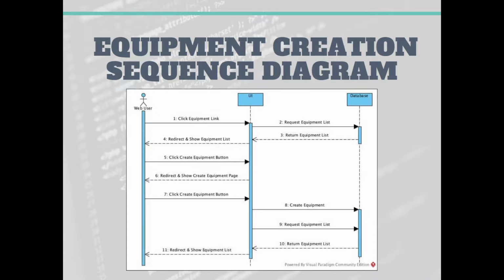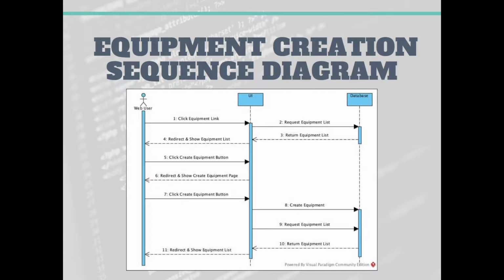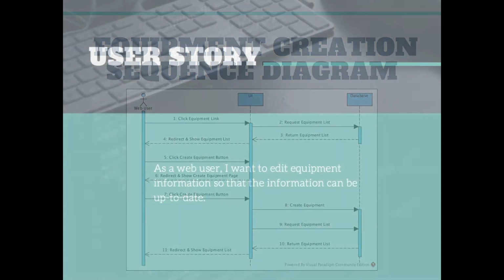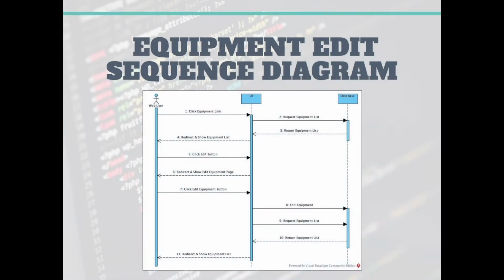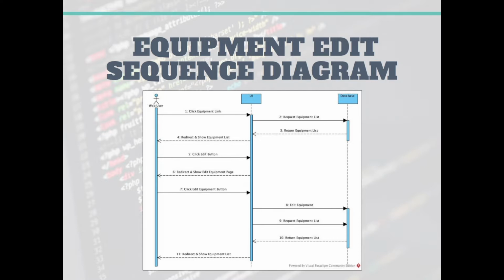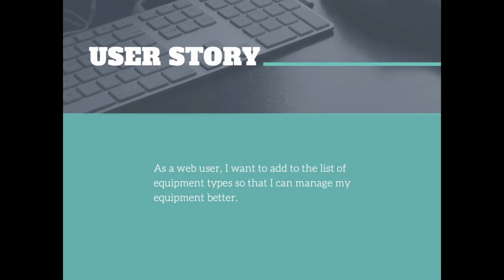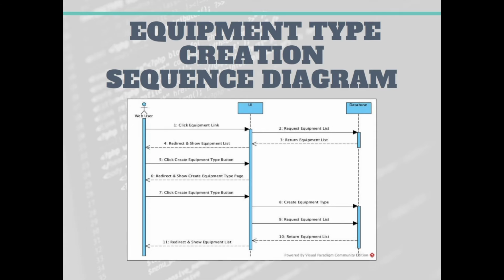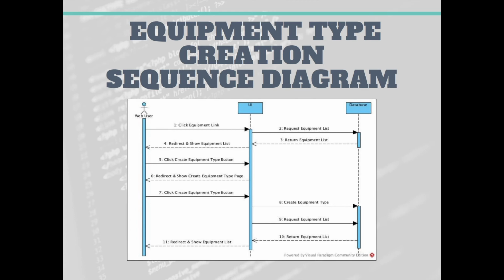Final Individual Progress Sprint 3, 4, & 5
Video containing my individual progress for Sprints 3-5 for the UCO Capstone course.